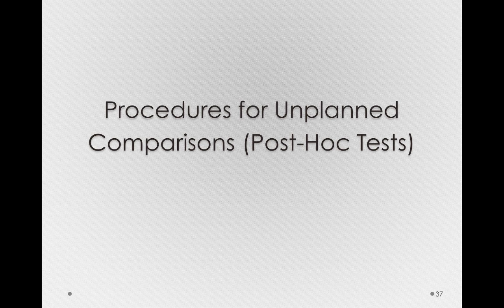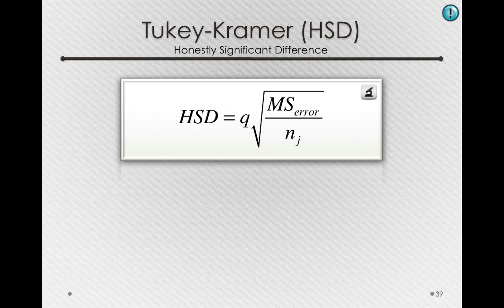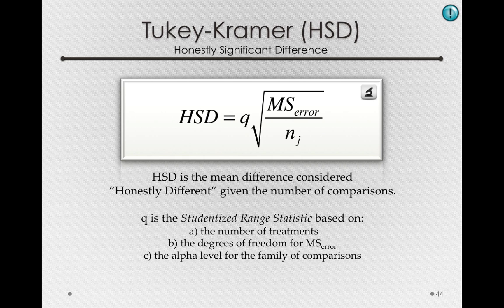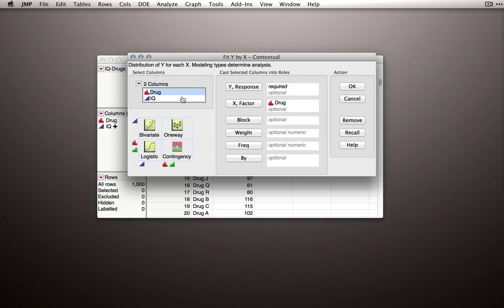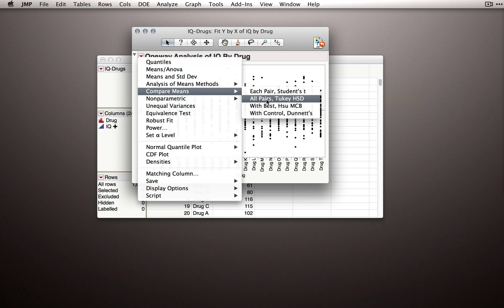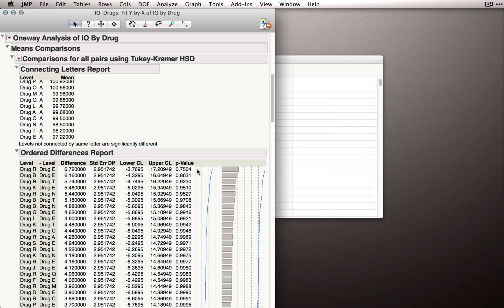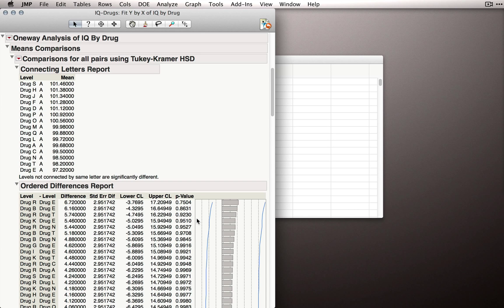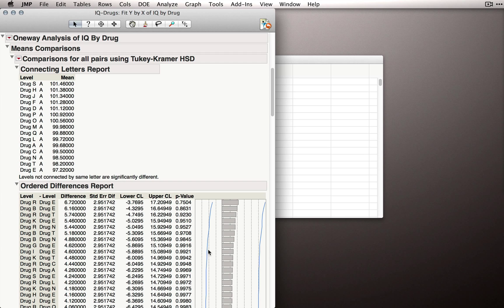Controlling Alpha for Unplanned Comparisons (Module 2 3 8)